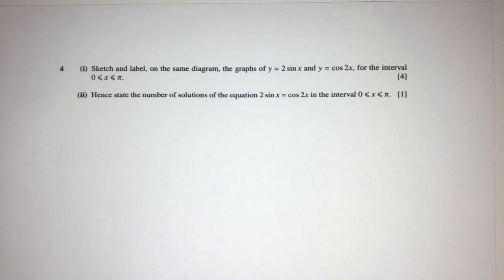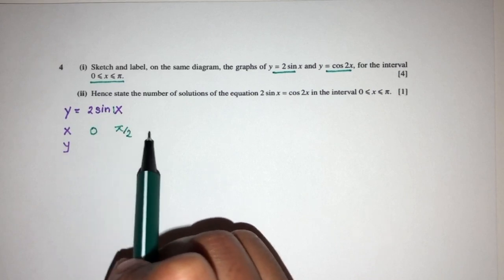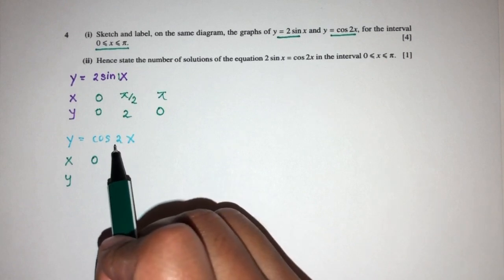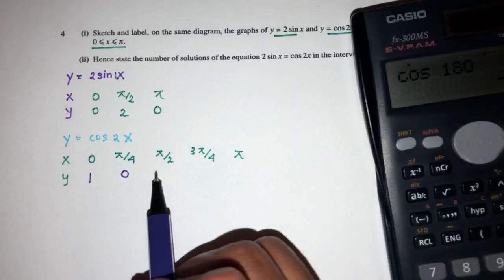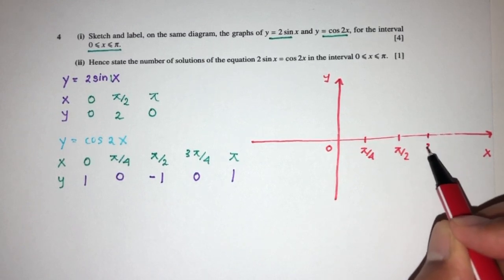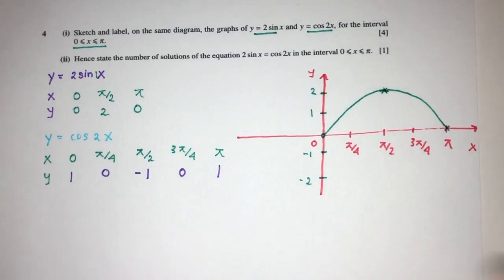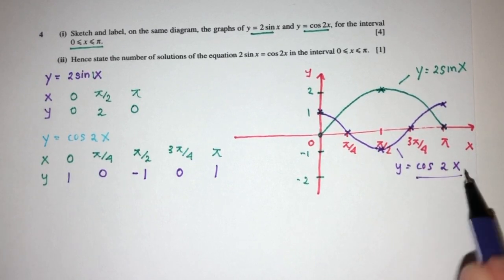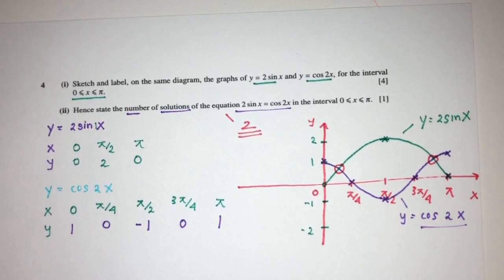A Level P1: #9. Trigonometry